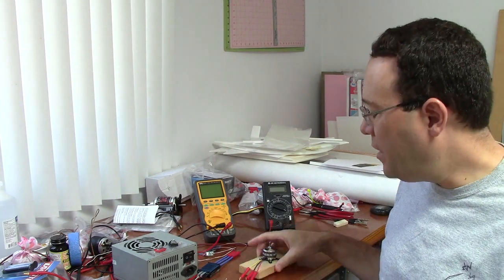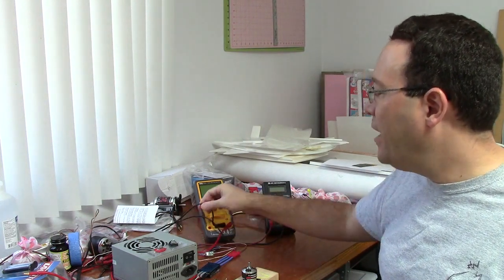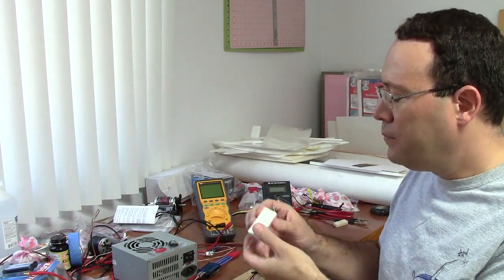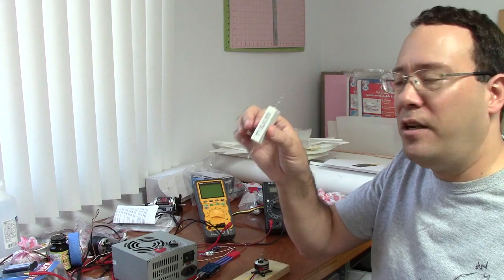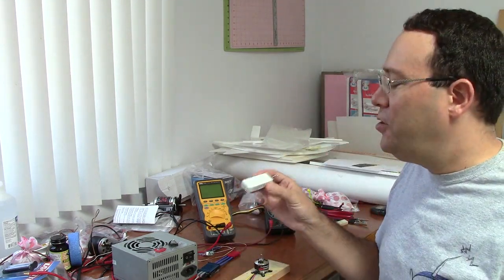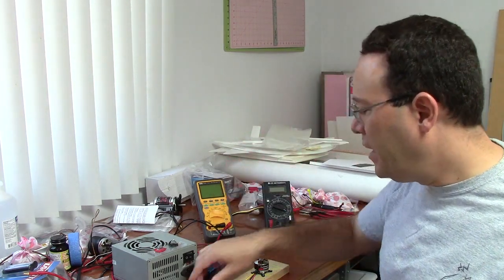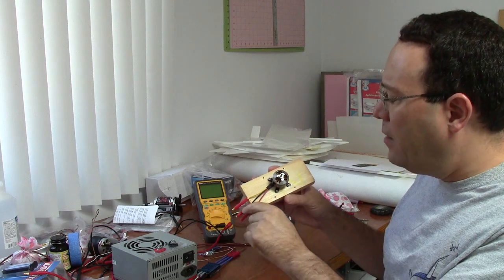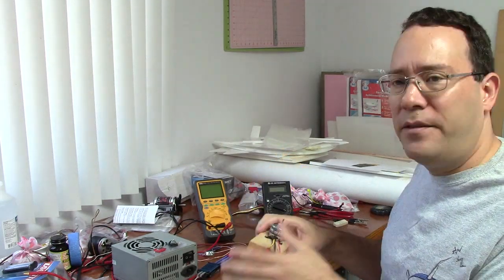Measuring Motor Constants: Internal Resistance (Rm)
Measuring this one is a bit tricky, but not hard to do once you get the hang of it.